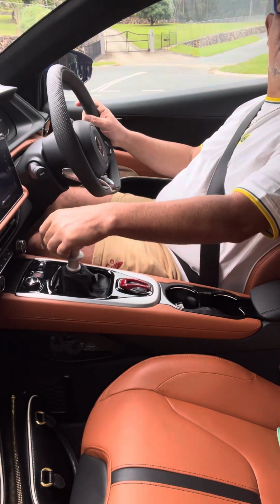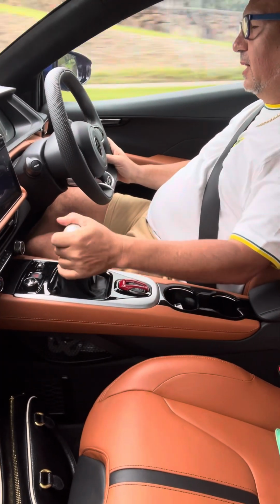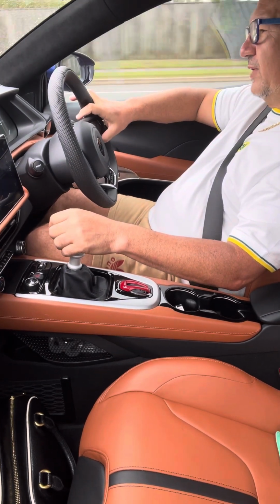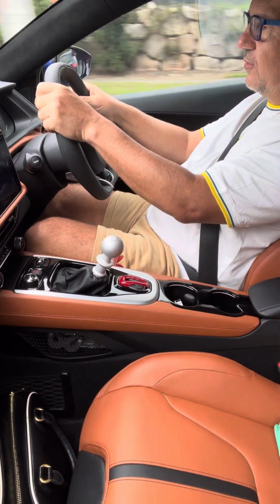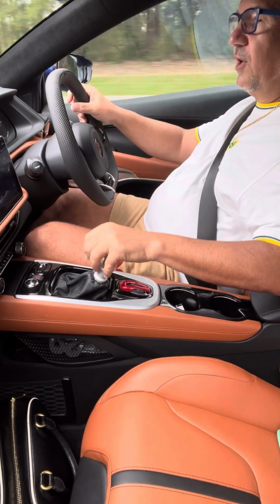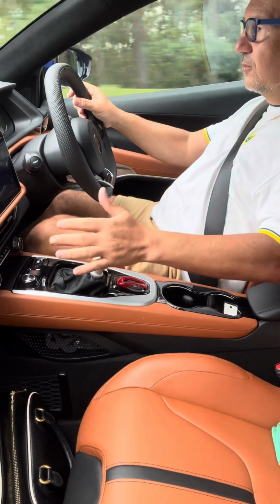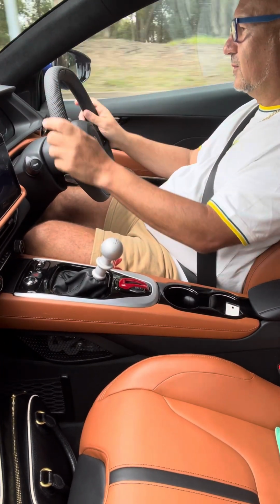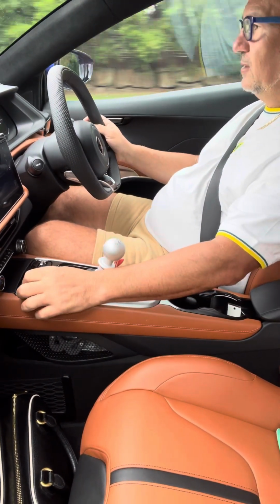Lotus Emira Test Drive -“Unfreegan Believable!